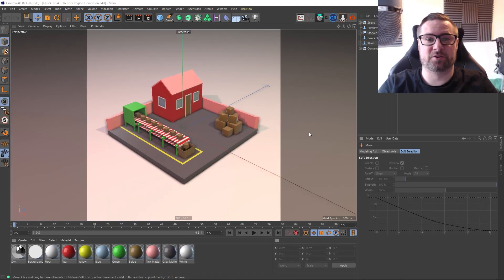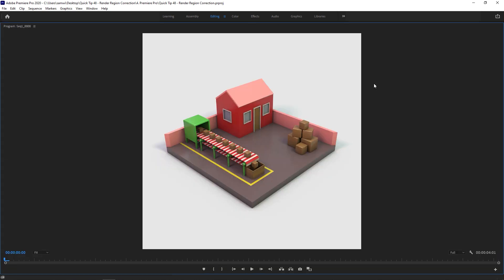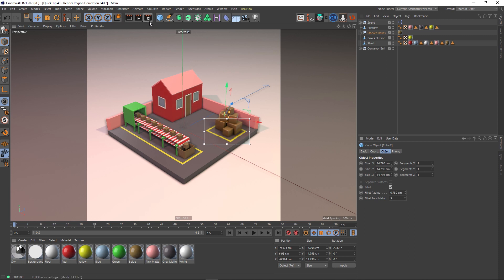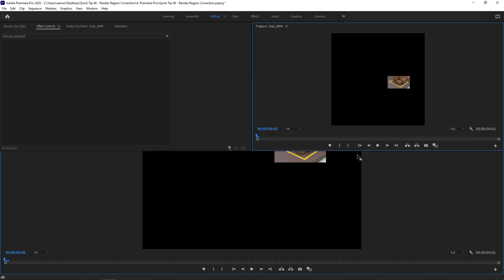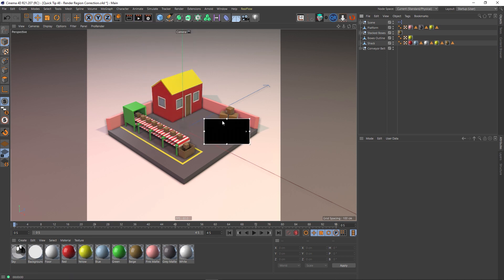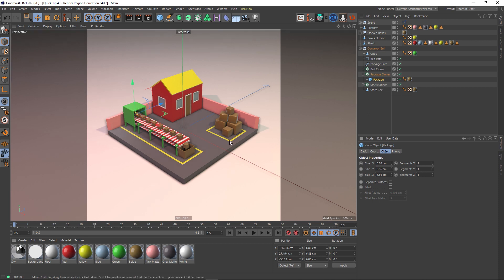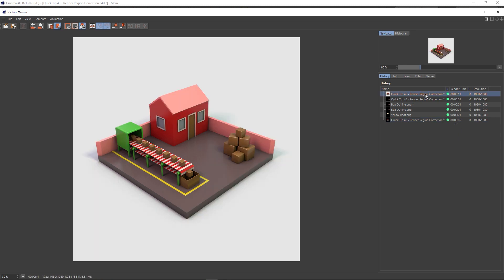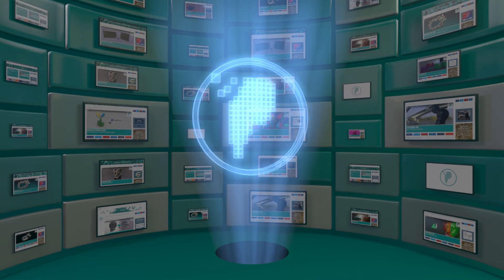Quick Tip 48: Render Region Correction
In this Cinema 4D Quick Tip video, We look at reducing render times by utilising the render region in our picture viewer renders.